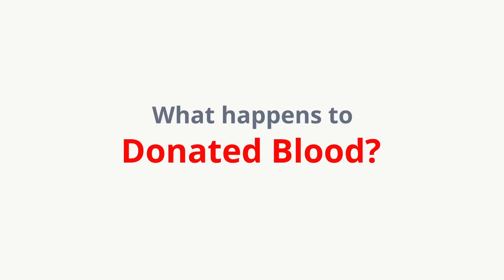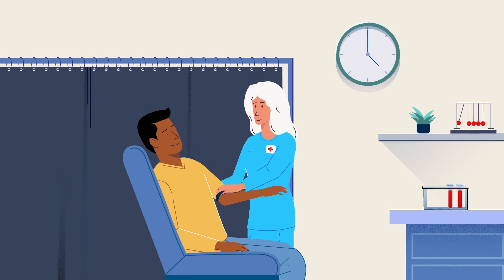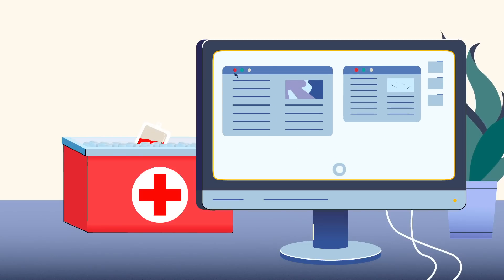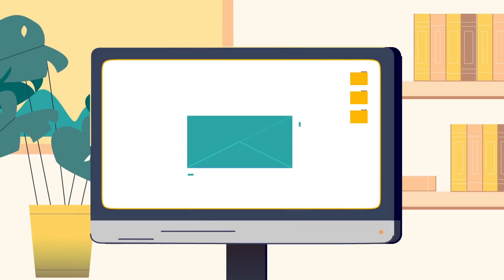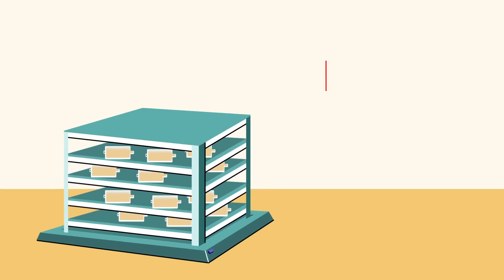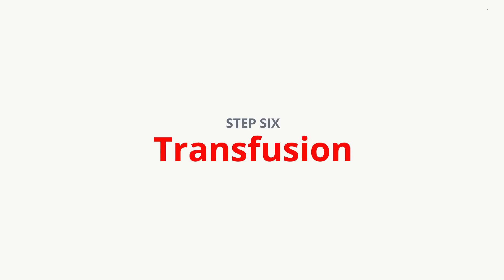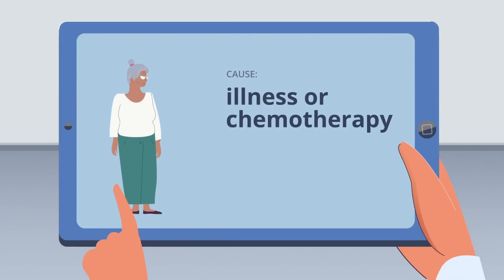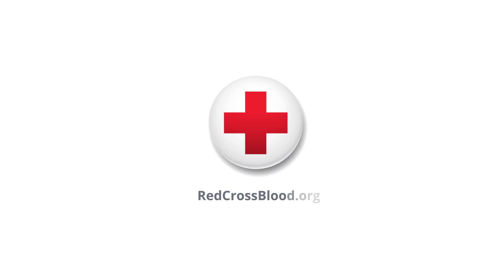What happens to donated blood?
Ever wondered exactly what happens to your blood donation at the American Red Cross? Well, the answers are here in this short video! Join our mission to give more life